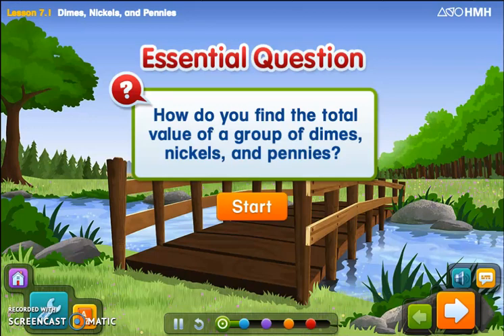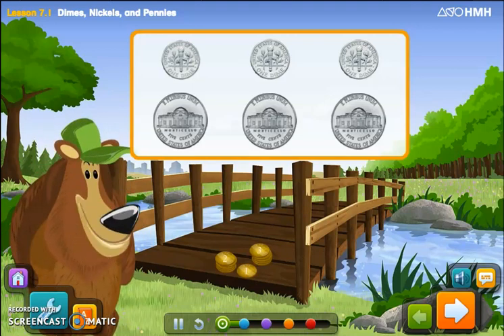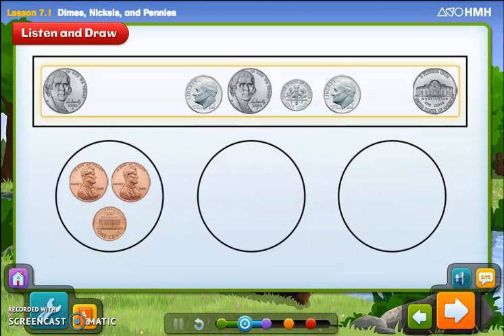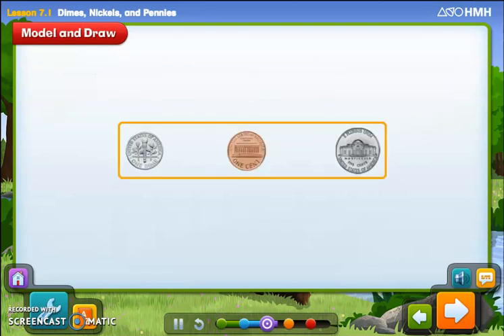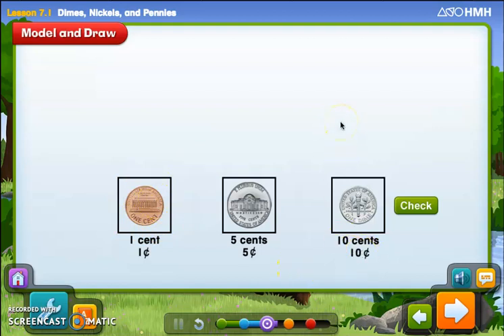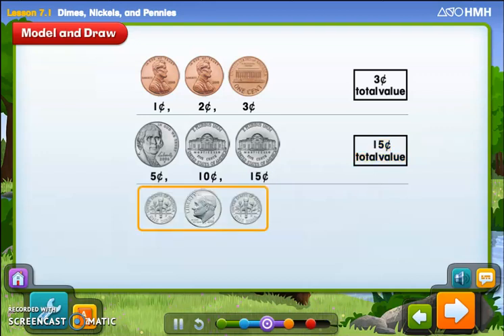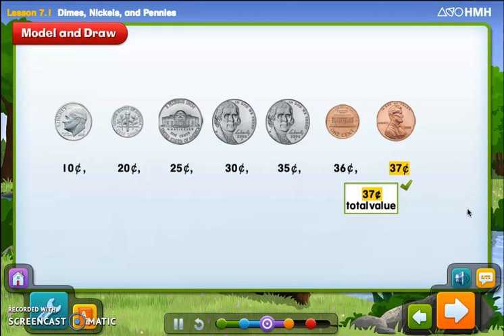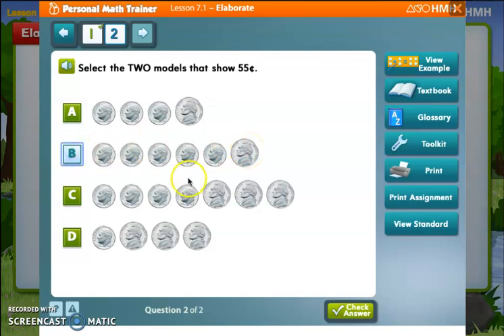7.1 Dimes, Nickels and Pennies